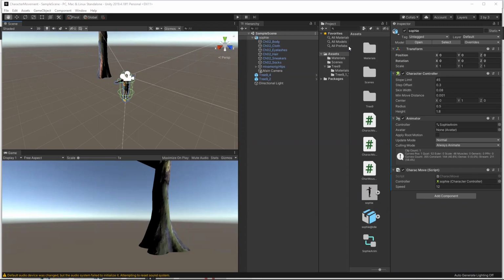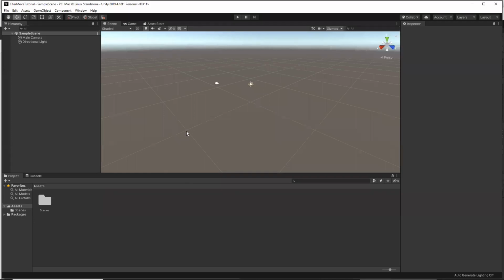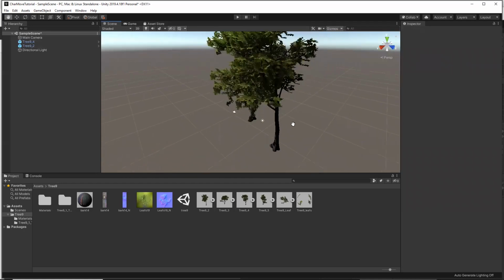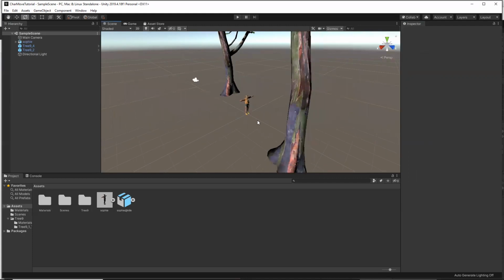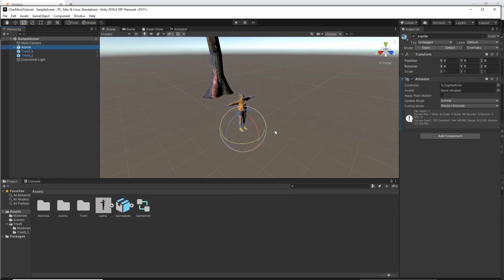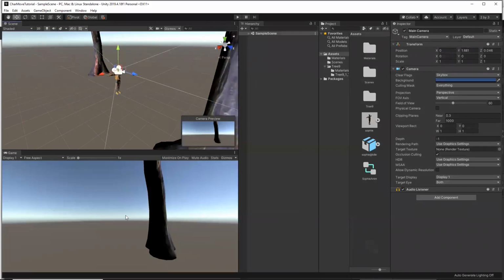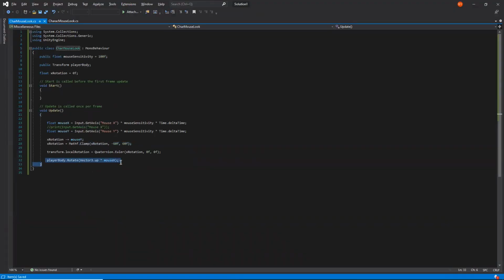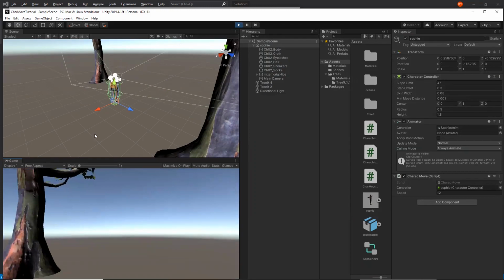Lab 3 Character Movement